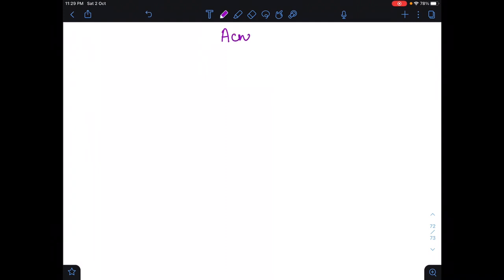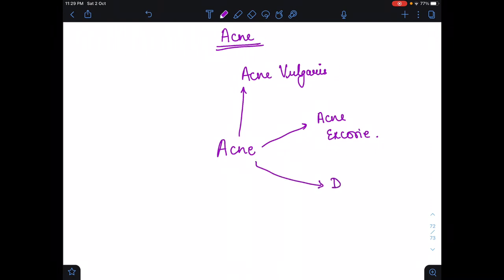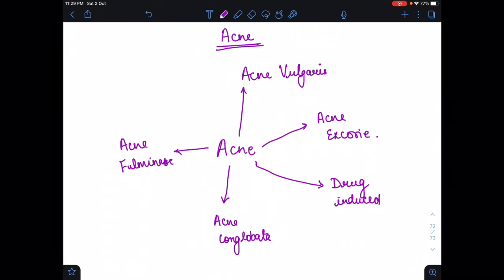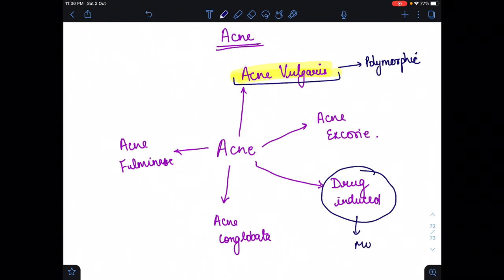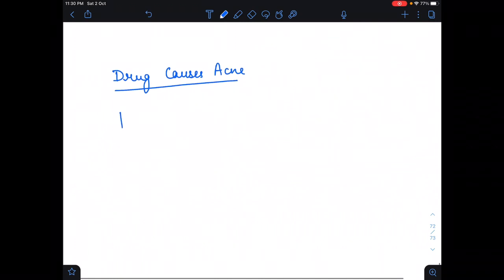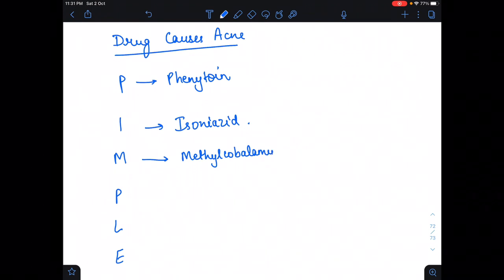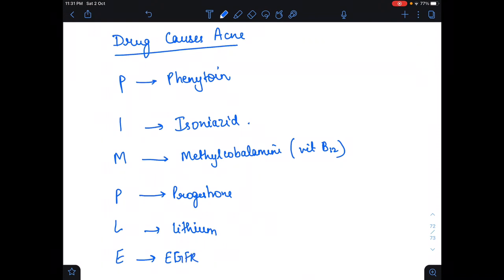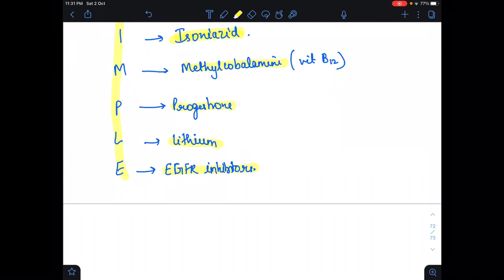Dermatology- Acne types and drugs causing Acne